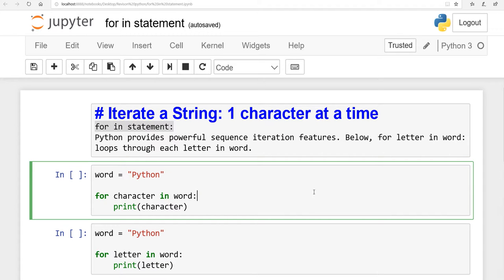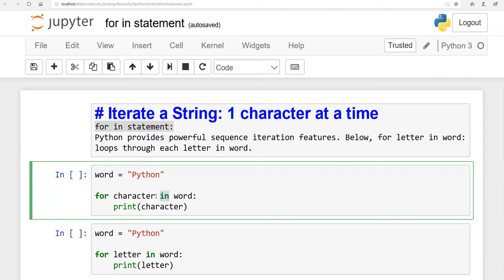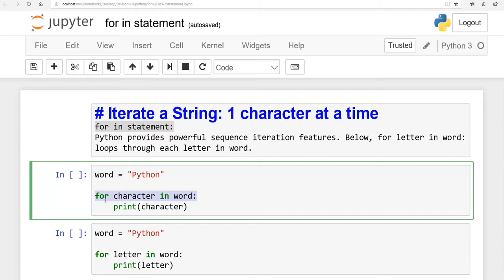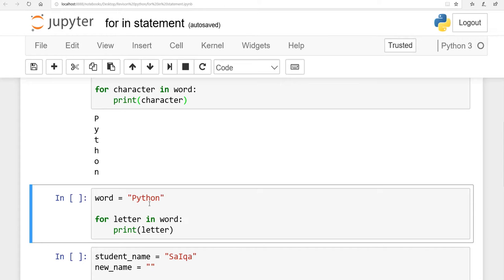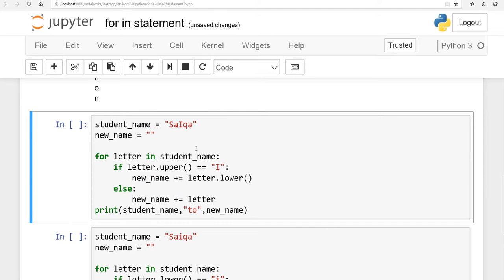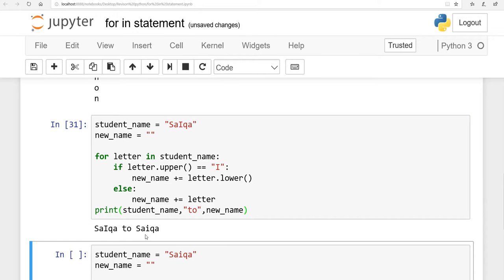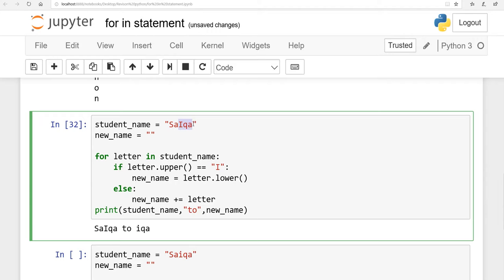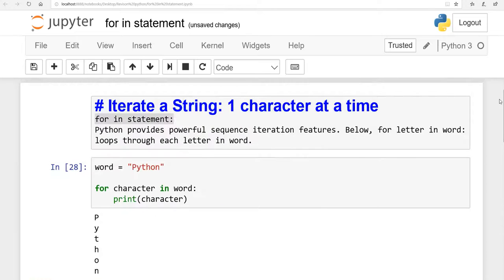Fundamentals of Python:Lesson 8:for in statement:English